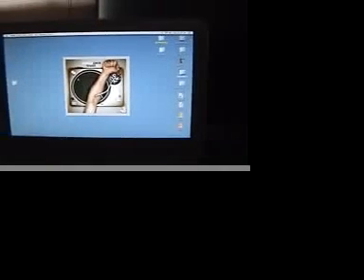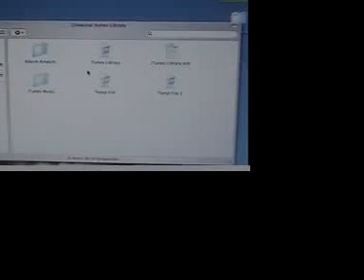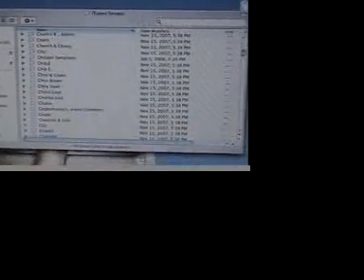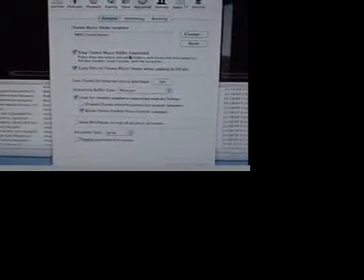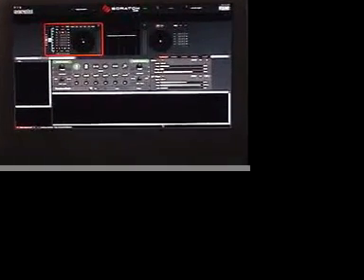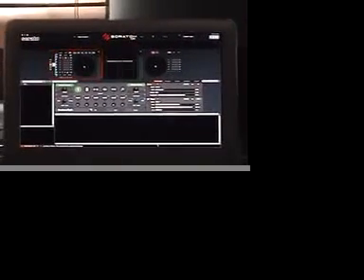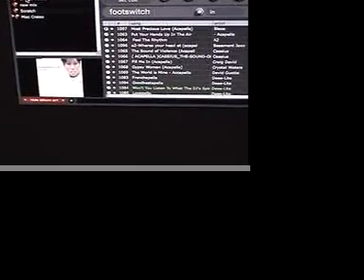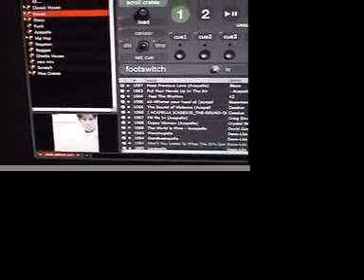Itunes Serato library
keeping library organized